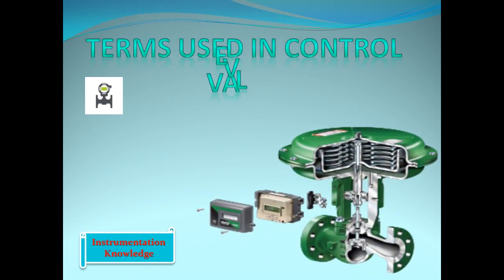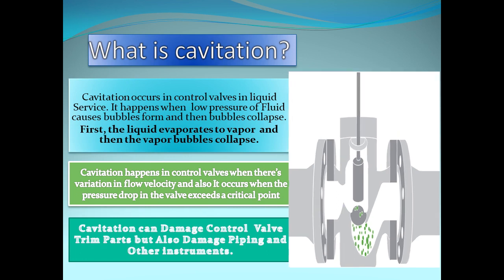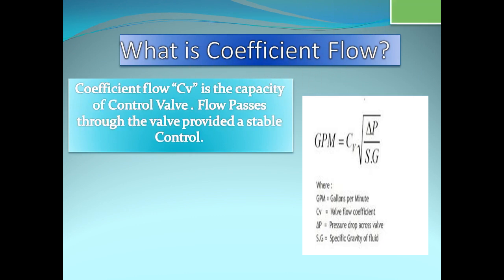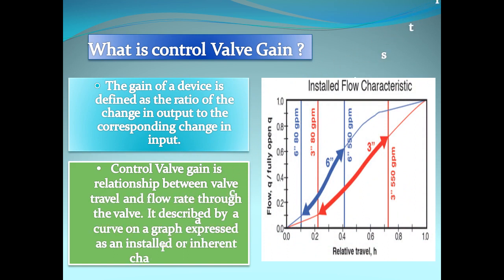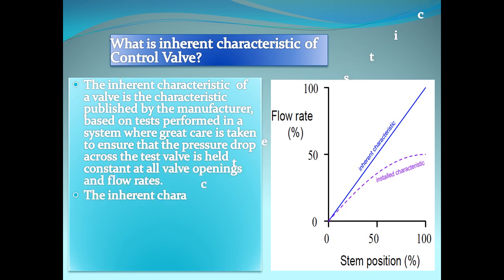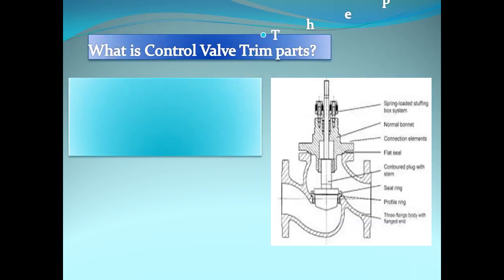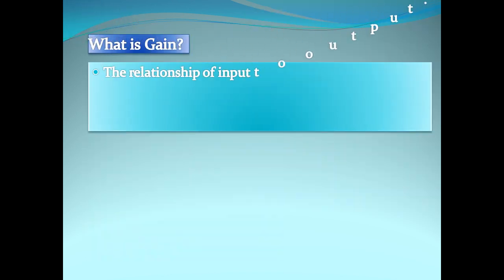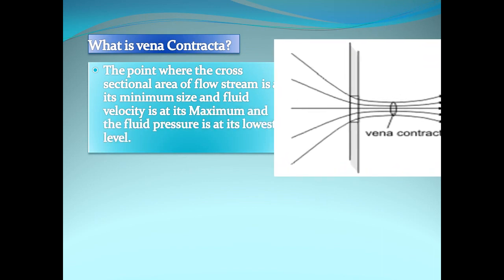Terms used in Control Valve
Control valve is the father of Instrumentation. Their are various types of terms that are used in Control Valve. In this video, we are try to explain major terms that is very important for every person, who are in Instrumentation field.